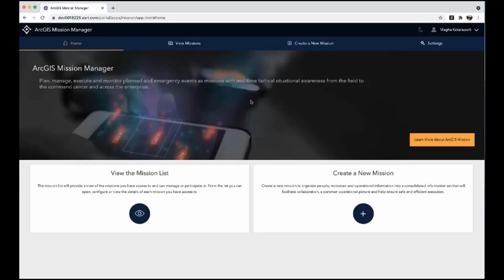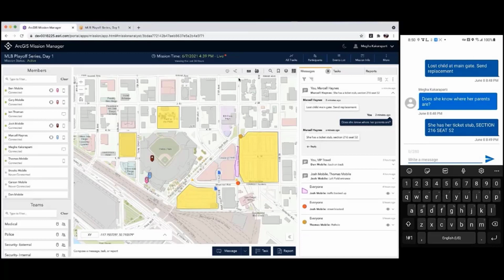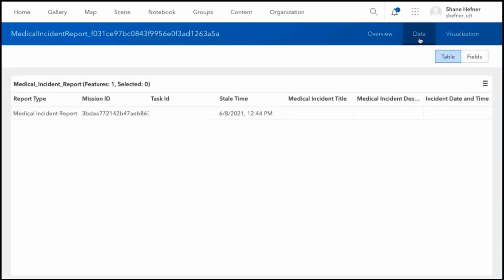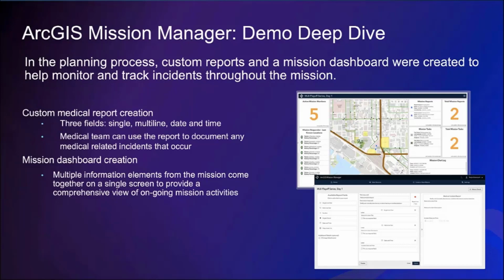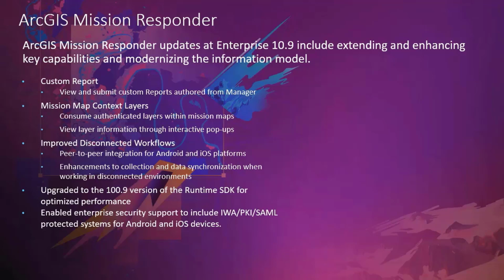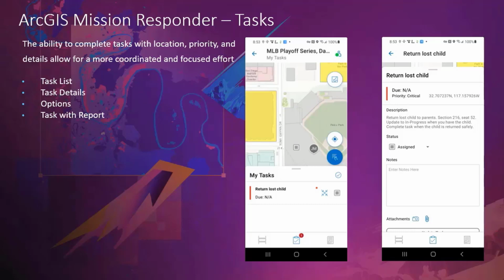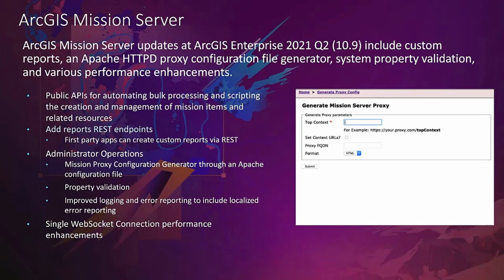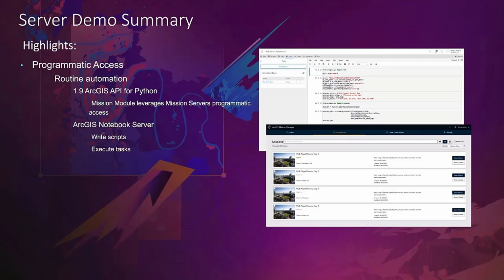ArcGIS Mission Demo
This video was created as part of the ArcGIS Mission presentation for the Esri User Conference, 2021. Three product engineers, Megha Kakaraparti, Shane Hefner, and Marcell Haynes, perform a video demonstration of ArcGIS Mission and then follow with slides, doing a deep dive into the uses and capabilities of the product.